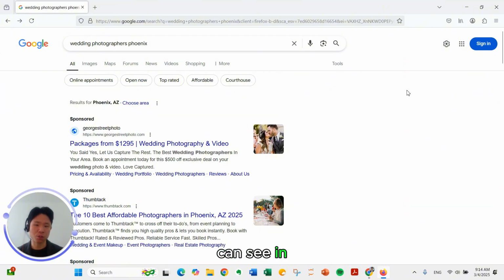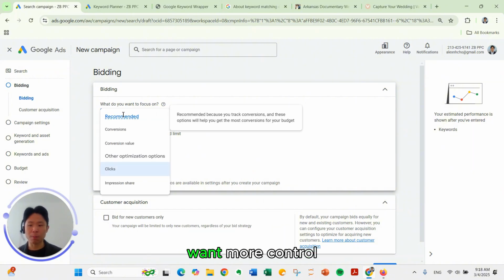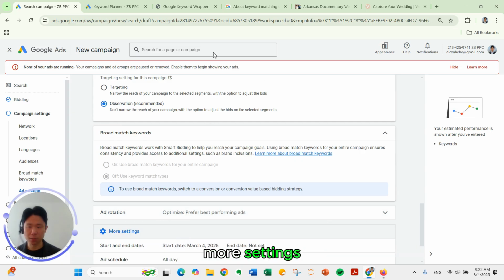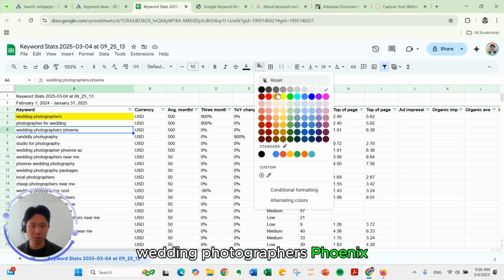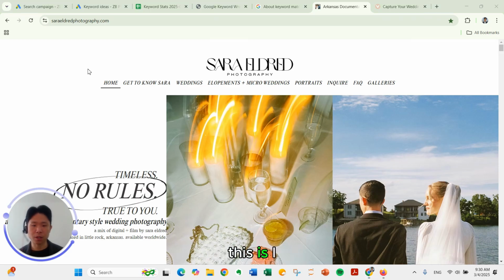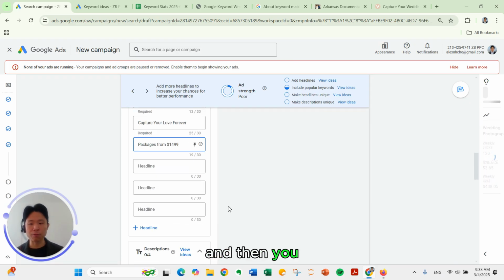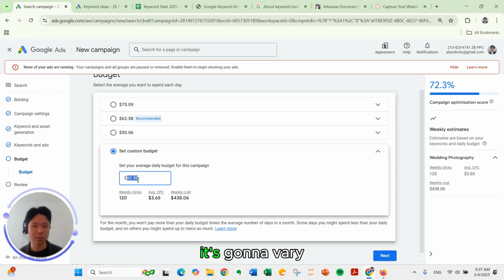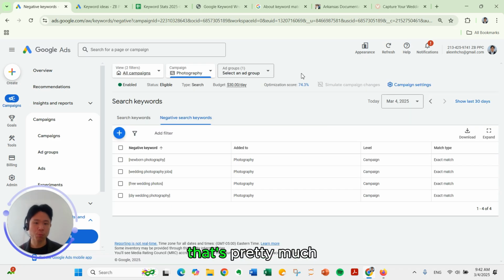Google Ads Tutorial for Photographers 2025 | How to Setup Google Ads for Your Photography Business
🚀 Let my team handle your Google Ads!

Want to grow your photography business with Google Ads? In this step-by-step Google Ads tutorial for photographers, I'll show you how to set up a high-converting ad campaign that gets more clients and bookings—without wasting money on bad clicks!

💡 Whether you're a wedding photographer, portrait photographer, or real estate photographer, this guide will teach you how to rank at the top of Google, outshine competitors, and turn ad clicks into paying clients.

🔹 What You'll Learn in This Video:
✅ Why Google Ads is the fastest way to get clients for your photography business
✅ How to set up a Google Ads campaign from scratch
✅ The best keywords & negative keywords to use (so you don’t waste money!)
✅ How to write high-converting ad copy that gets clicks & bookings
✅ The best budget & bid strategies for photographers
✅ Secret landing page tips that double your conversion rate
✅ Avoid common mistakes that cost photographers thousands in ad spend

🎯 This tutorial is beginner-friendly! Even if you've never used Google Ads before, by the end of this video, you'll have a working campaign that attracts your ideal photography clients.

⏳ Video Chapters for Easy Navigation:
00:00 - Introduction – Why Google Ads is Essential for Photographers
01:52 - The Benefits of Running Google Ads for Your Photography Business
03:00 - Choosing the Right Campaign Objective for Lead Generation
06:00 - Finding the Best Keywords for Photography Ads
09:15 - Adding Negative Keywords to Stop Wasting Money
11:30 - Writing Ad Copy That Gets Clicks & Conversions
13:45 - Budget & Bidding Strategy – How Much Should You Spend?
15:50 - Landing Page Optimization (Turning Clicks into Clients)
18:40 - How to Analyze & Improve Your Google Ads Performance
20:30 - Final Thoughts & Next Steps – How to Get More Clients

🚀 Work With Me (Google Ads Management for Photographers)
Need help setting up or optimizing your Google Ads campaign? I specialize in running profitable Google Ads for photographers and can help you get more bookings without wasting money.